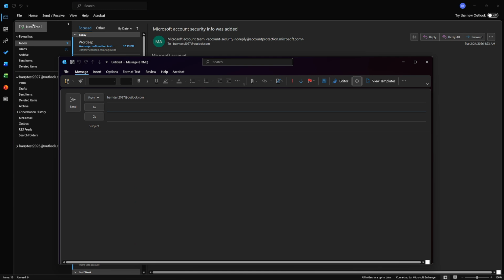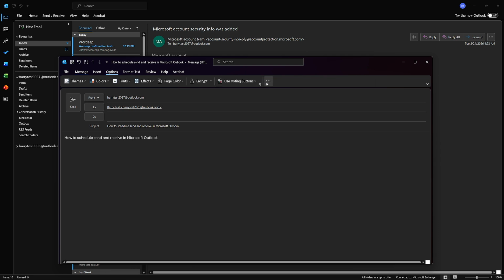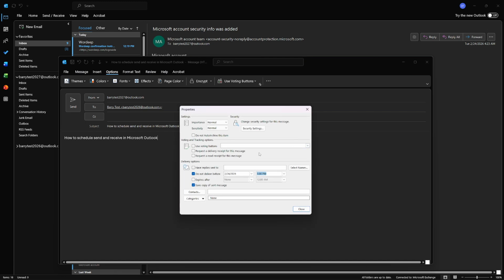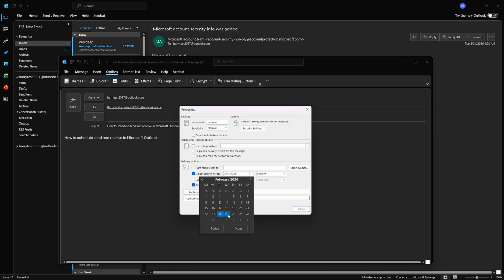How to schedule send and receive in Microsoft Outlook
In this video We will show you How to schedule send and receive in Microsoft Outlook.